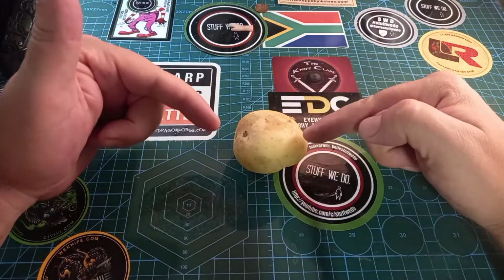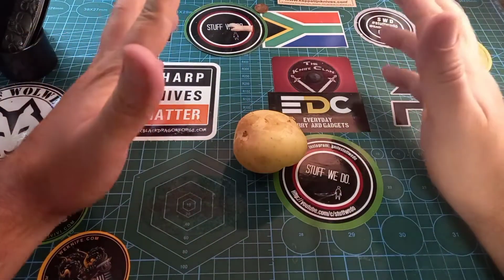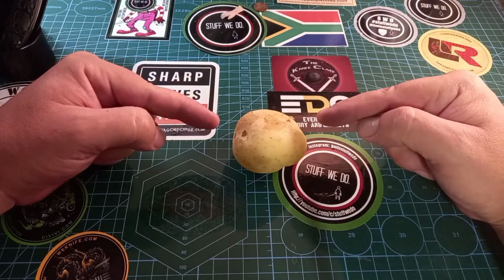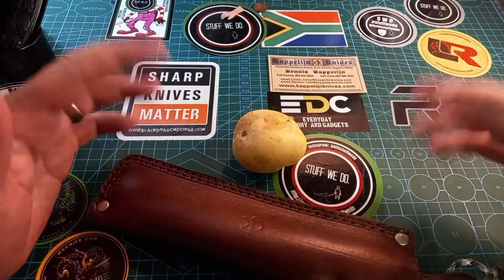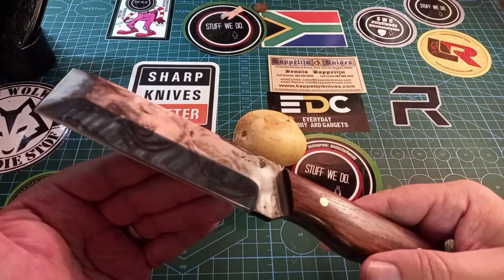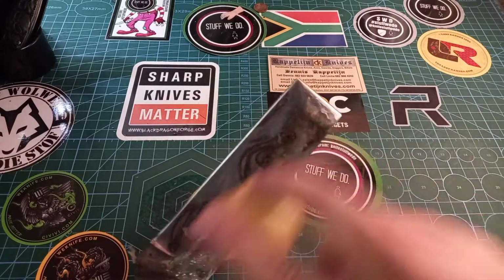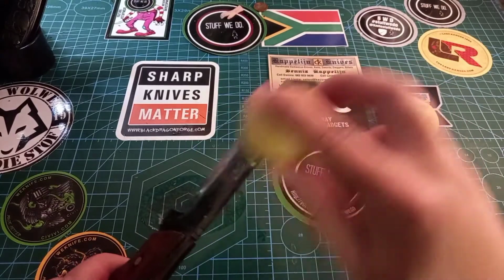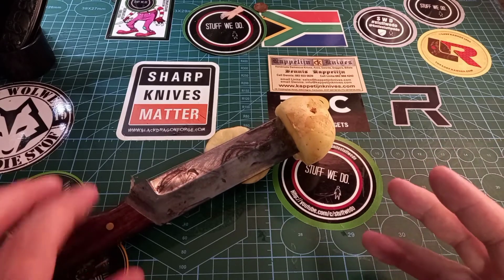Potatoe Patina? Kappetijn Knives custom CHISEL KNIFE: forced patina using a potato and Grom Molotog.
Kappetijn Knives custom CHISEL KNIFE: forced patina using a potato.

CHISEL KNIFE 1075 HI-CARBON ROSEWOOD 255 x 35 x 15mm Blade thickness 5mm Lanyard Hole Full tang Brass pins

Kappetijn Knives is a purveyor of fine handmade knives & swords We supply  folding and fixed blade hunting knives, as well as classical sword designs across Pretoria, South Africa.

We supply folding and fixed blade hunting knives, as well as classical swords designs across Pretoria and the rest of South Africa. Our designs appeal to a wide customer base. These include folding and fixed blade hunting knives, as well as classical sword designs. Our products are procured by collectors, hunters, outdoorsmen and as high-end corporate gifts. We also deal in tactical knives made from our damascus steel. It can be truly said that our products are made to last a lifetime of use and enjoyment.

Also remember my Postal address:

South Africa
Pyramid
Pretoria
0120

Please tell them I sent you.